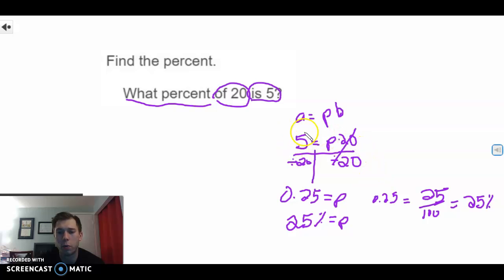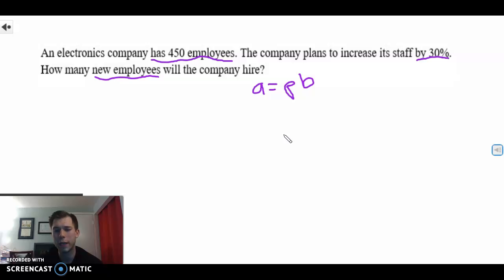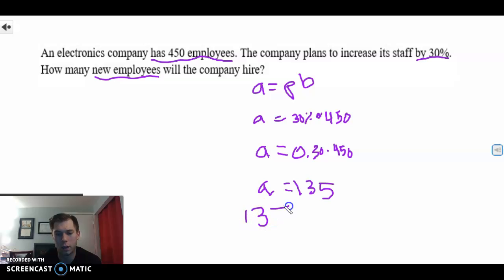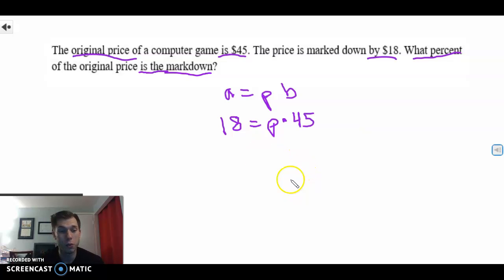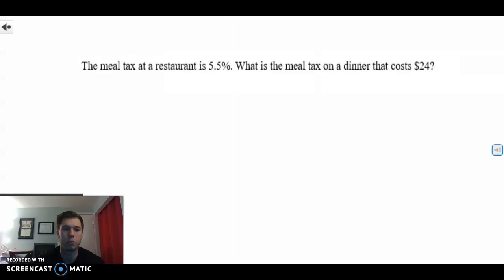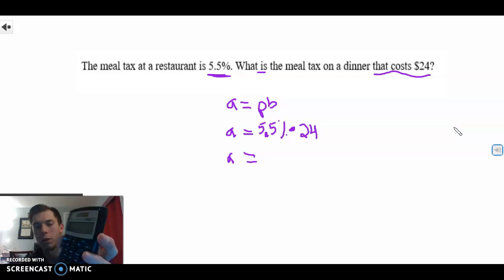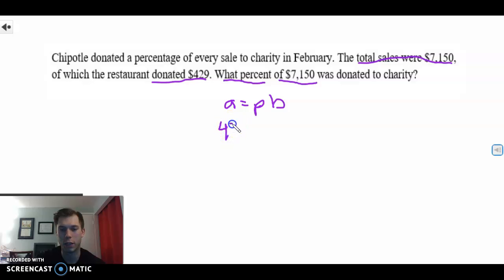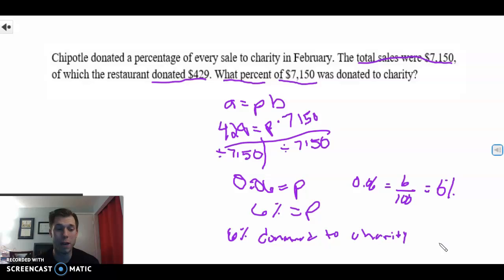6-5 Finding Part and Percent Part 2